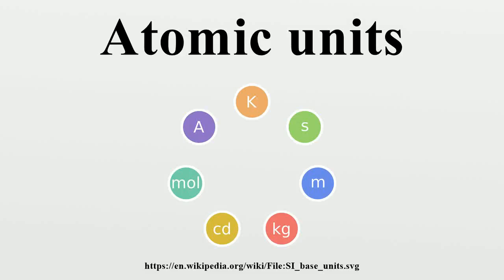Atomic units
Atomic units (au or a.u.) form a system of natural units which is especially convenient for atomic physics calculations.There are two different kinds of atomic units, Hartree atomic units and Rydberg atomic units, which differ in the choice of the unit of mass and charge.

Image-Copyright-Info
Author-Info:   en:user:Dono

Image-Copyright-Info